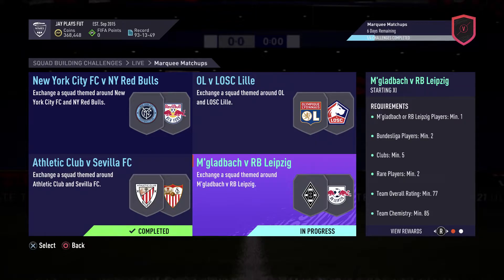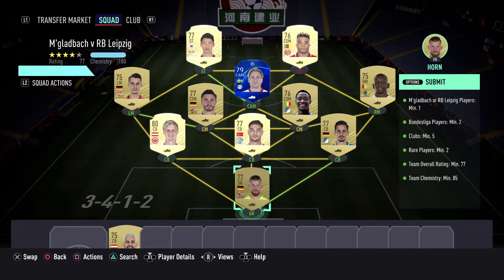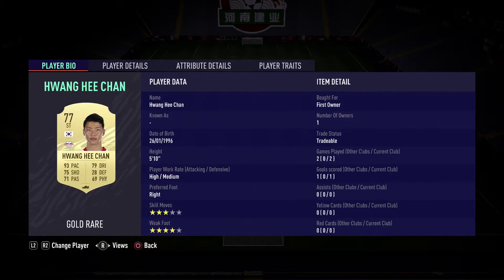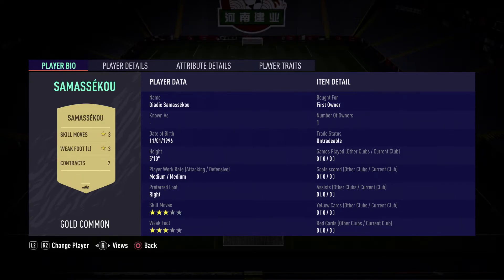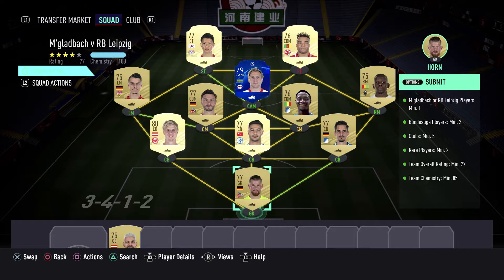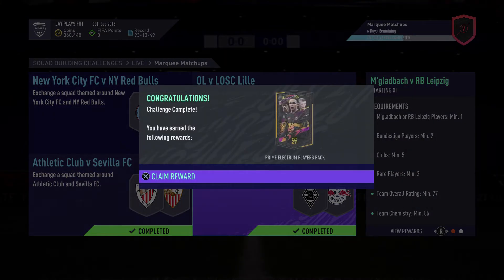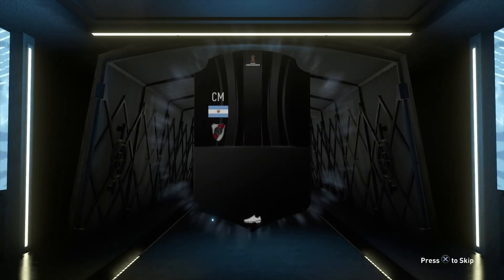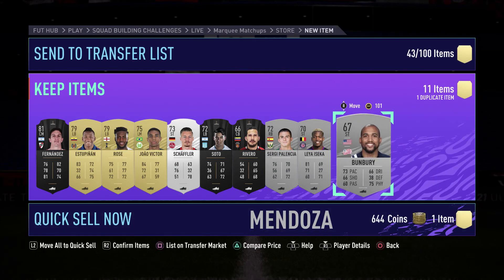FIFA 21 SBC - MARQUEE MATCHUPS - M'GLADBACH VS RB LEIPZIG - CHEAP SOLUTION - NO LOYALTY!